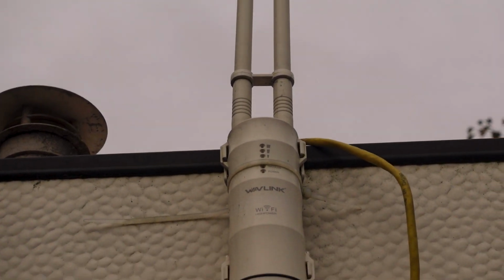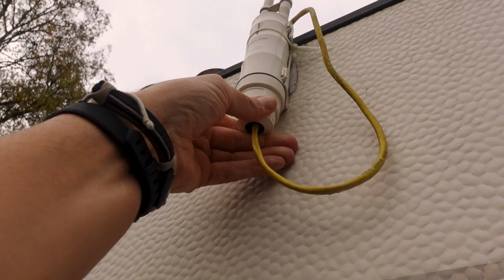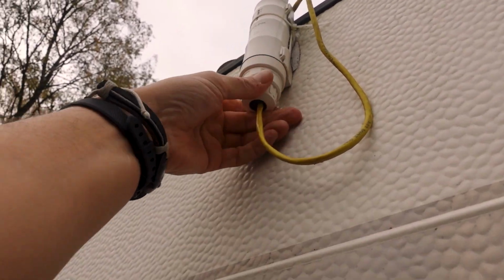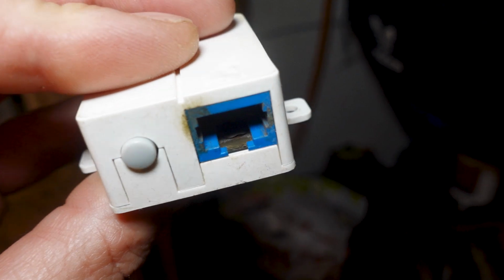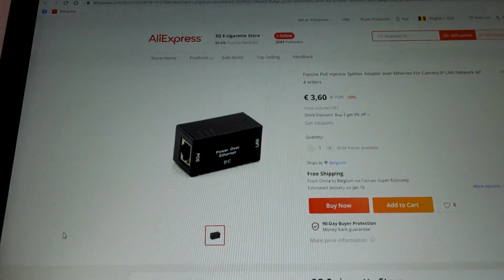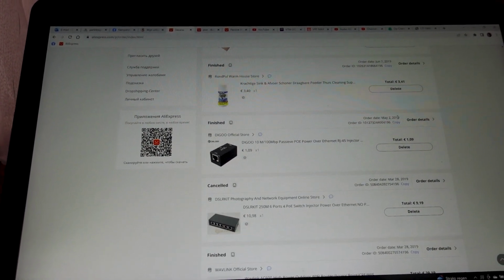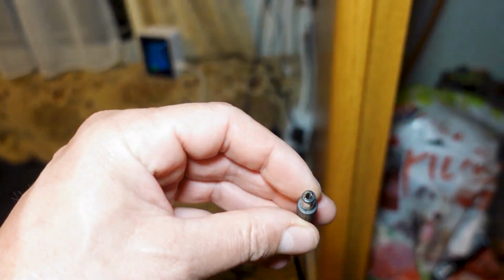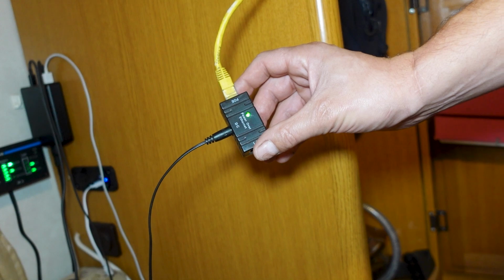Camped only a minute walk away from a free and open zoo - Escher Tier Park Gaalgebierg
I went for a walk and saw some horses, nothing special, but a little further we saw a whole lot more animals and a huge sized area for animals.
After some investigation I could go in free of charge and walk as much as we wanted. which we did fully ;)